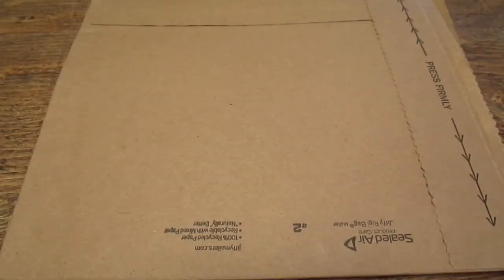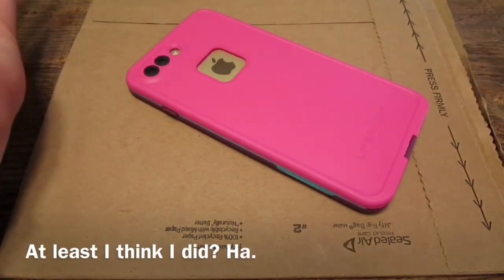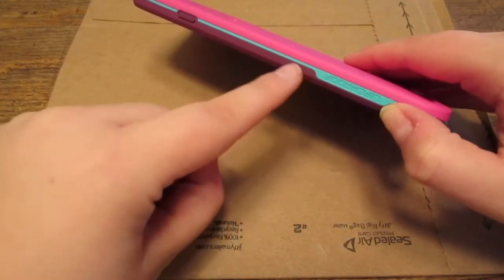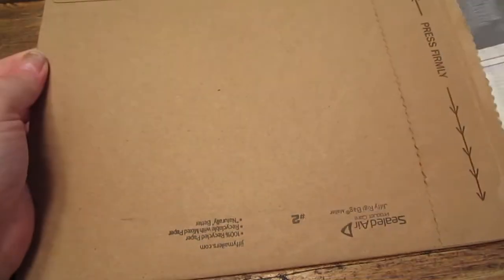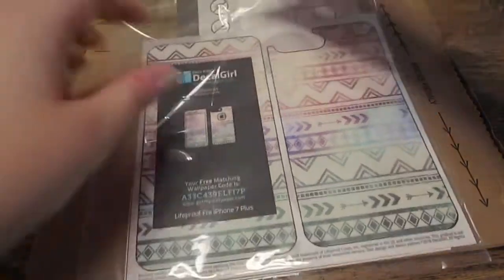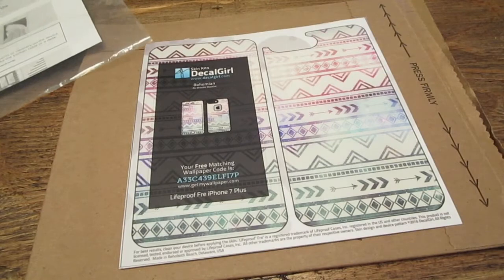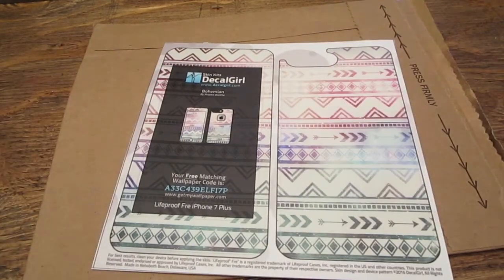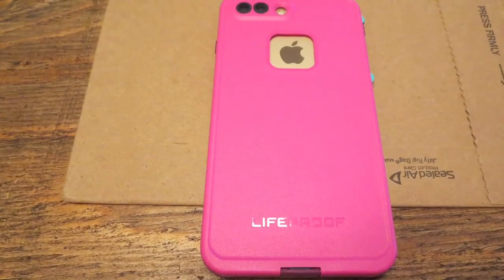DECAL APPLICATION: iPhone 7 Plus Lifeproof Decal | hearttshapedbox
My attempt at getting rid of the god awful pink that Lifeproof made. Solution..Decal.